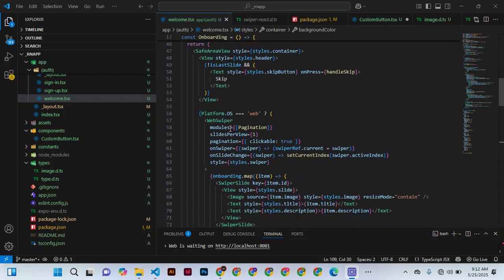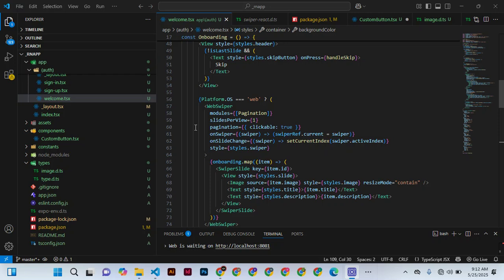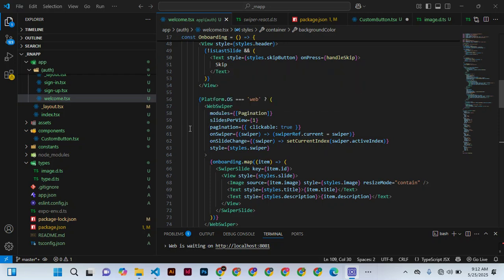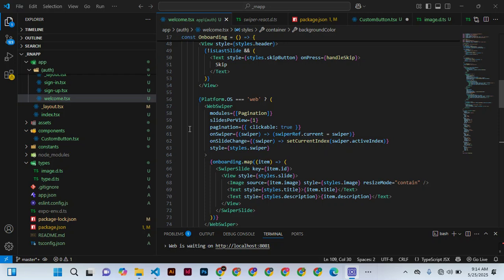HOW TO USE Platform.OS === 'web' AND SWIPER TO DISPLAY ON BOTH WEB AND ANDROID OS PART 9